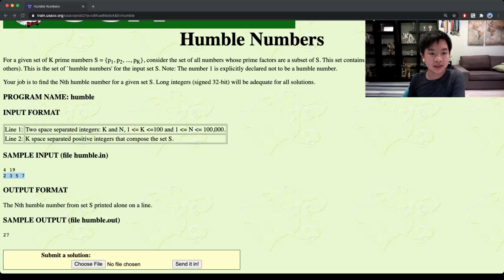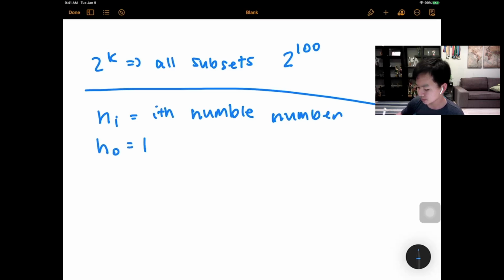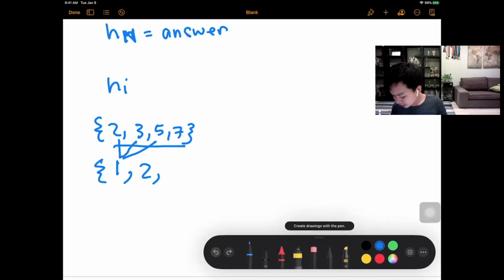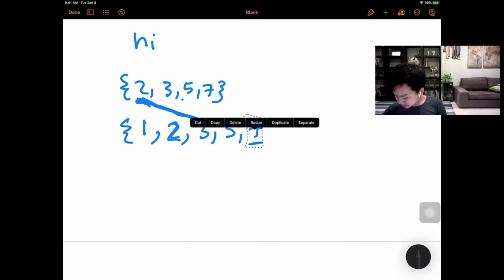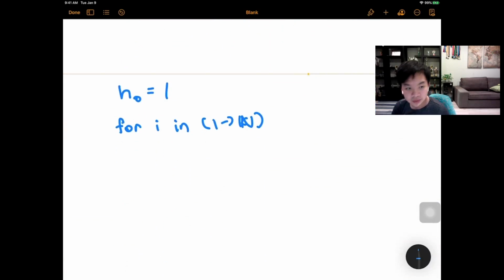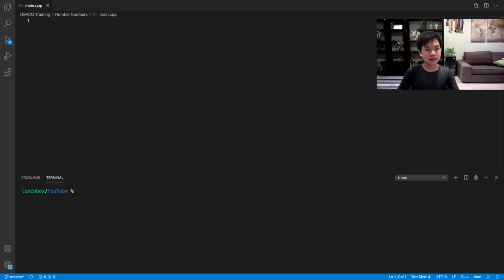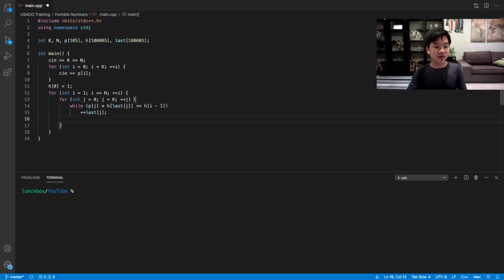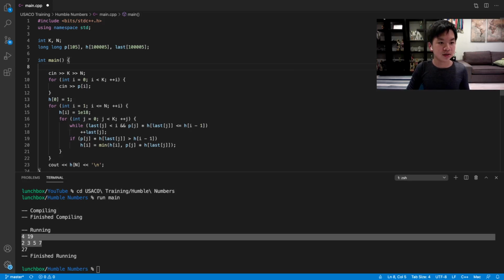USACO Training – Humble Numbers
Video editorial for USACO Training – Humble Numbers.